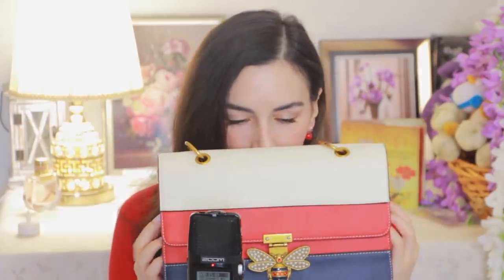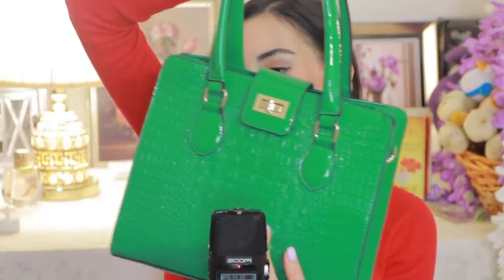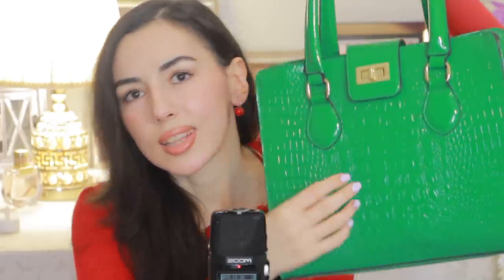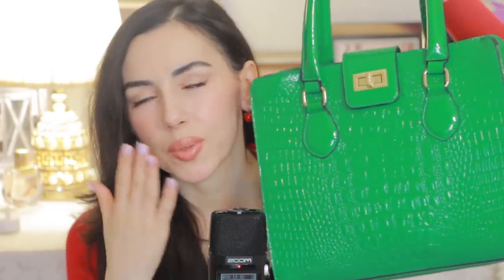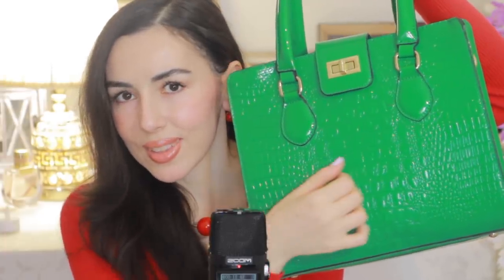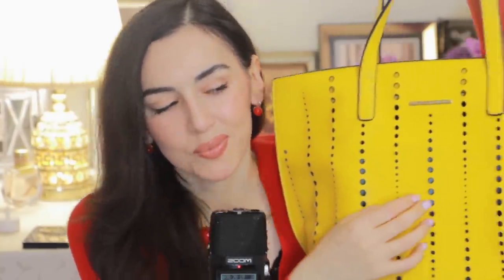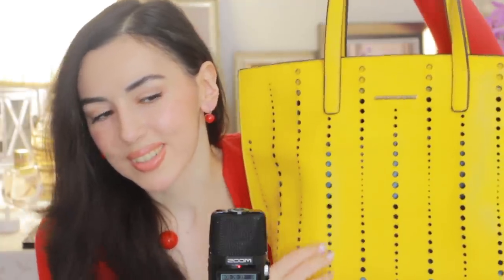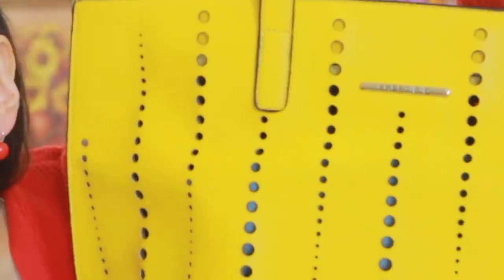My Bag Collection I Leather Sounds I ASMR Whisper & Fashion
Hi! After some requests I finally decided to show you my bag collection.  In this relaxing video I'll be demonstrating seven bags in a relaxing manner. Features whispering, tapping and leather sounds.